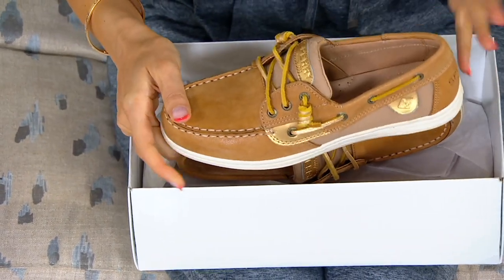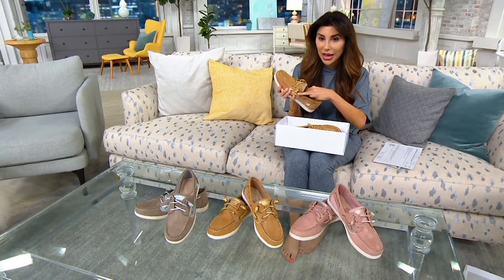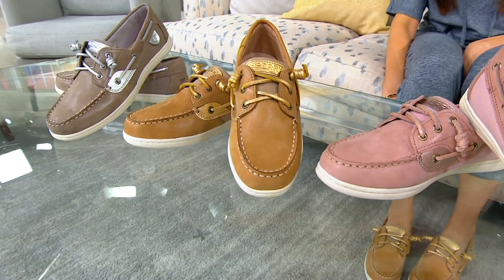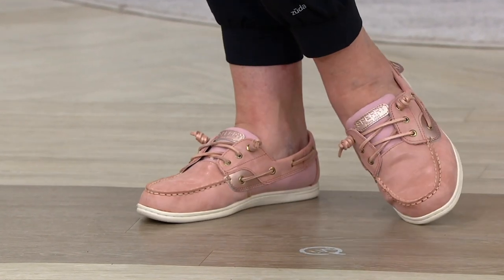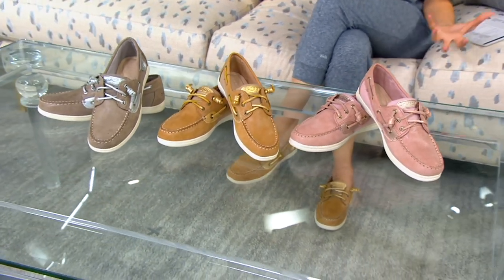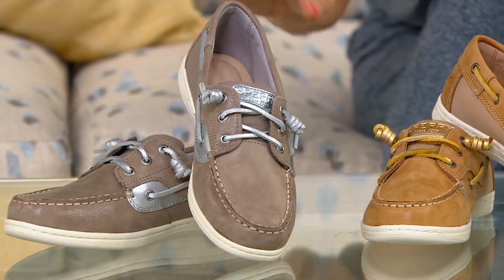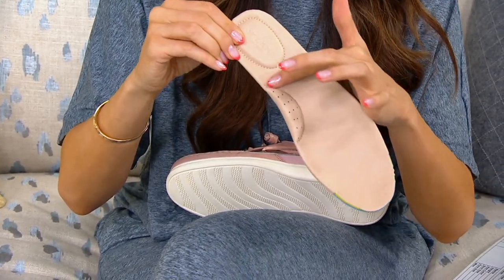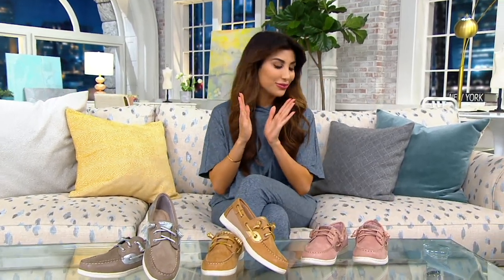Sperry Leather Boat Shoes - Songfish on QVC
Sperry Leather Boat Shoes - Songfish

That tried-and-true boat-shoe silhouette is a dream come true in this pair that offers a more modern spin with a three-eyelet design. From Sperry.